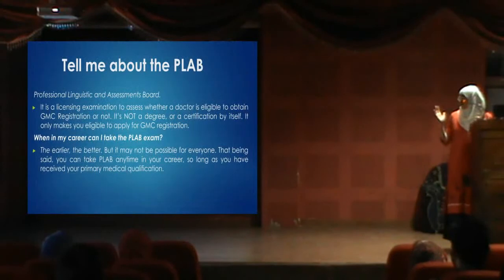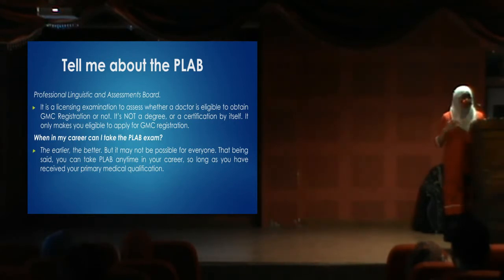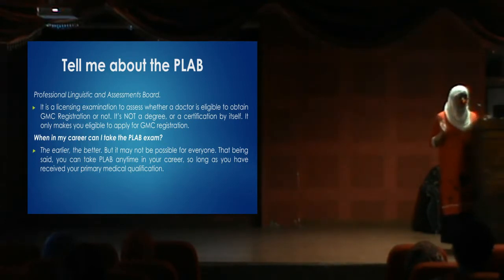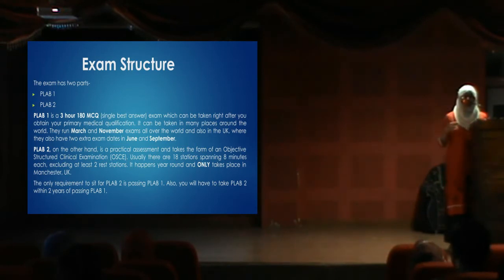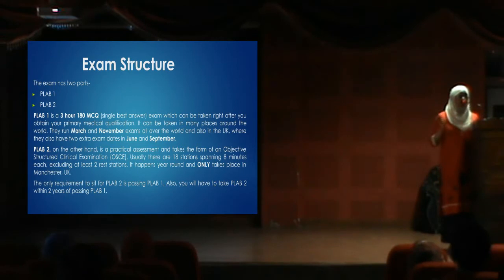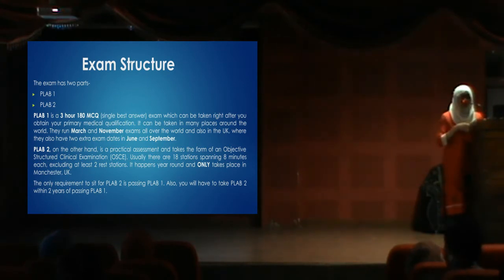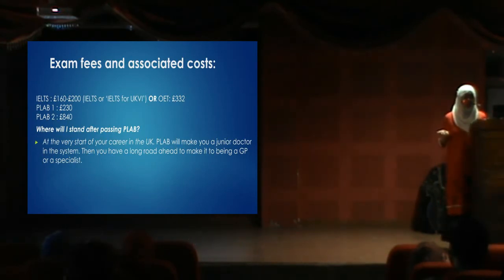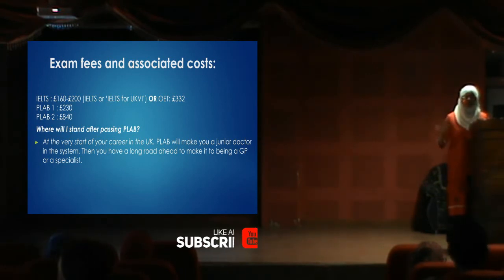What is the PLAB?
Wondering about the PLAB exams? Do you wish to know how the exam is setup, how many questions you can expect, and the overall format? Are you concerned about the costs, exam structure and preparation, as well as the validity period for the exams? What about where you will stand after the exams are done? RoadToUK discusses these topics along with other concerns you may have for your PLAB journey. ALSO NOTE: since this seminar was conducted, GMC has reduced the number of questions in the PLAB 1 from 200 to 180. This has been reflected in the slideshow above.

Hope you all find the video helpful and that it answered all of your questions and concerns.